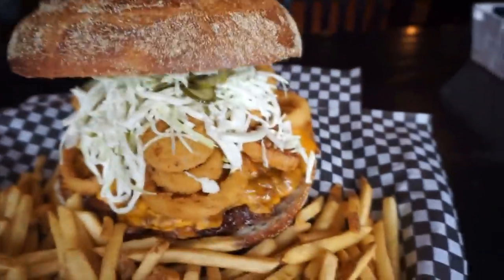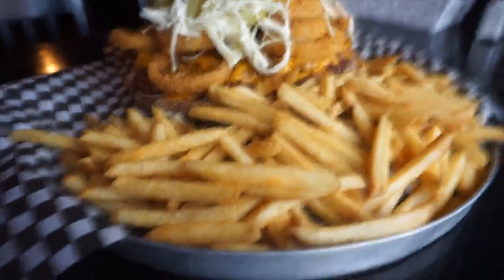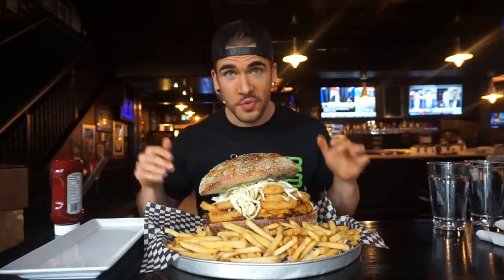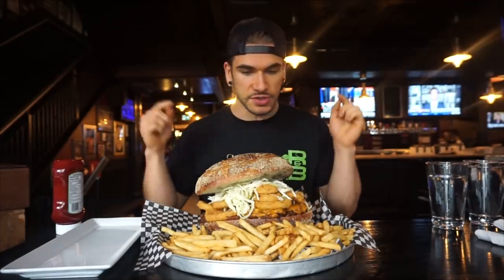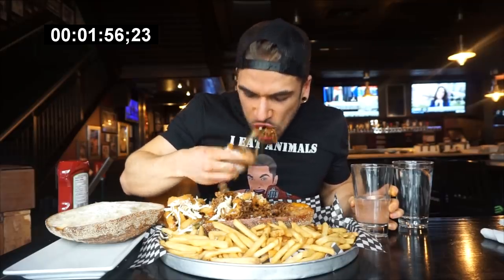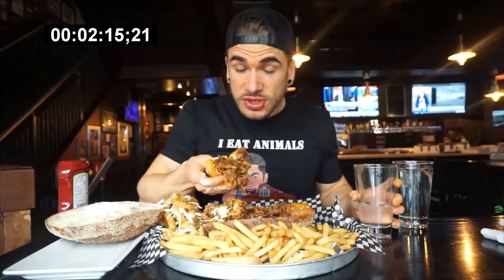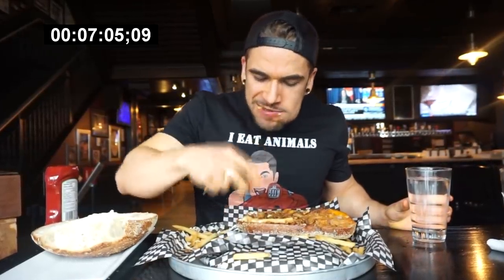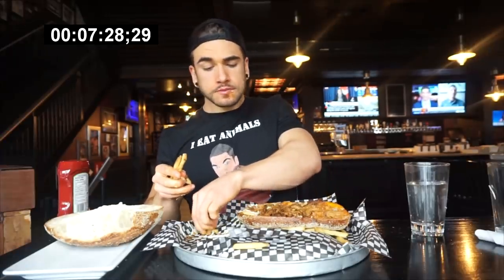UNDEFEATED PULLED PORK SANDWICH CHALLENGE | MONSTER BBQ CHALLENGE | MAN VS FOOD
This is a MONSTER PULLED PORK SANDWICH! Have you ever seen such a big pulled pork sandwich? This giant food challenge consists of multiple pounds of pulled pork, fries, coleslaw, pickles, onion rings, cheese and a giant bun! We had 45 minutes to complete the challenge to get it for free, otherwise we face the $60 price tag.

SEND ME STUFF :
Joel Hansen
RPO DUNDURN
HAMILTON ON L8P 0B5